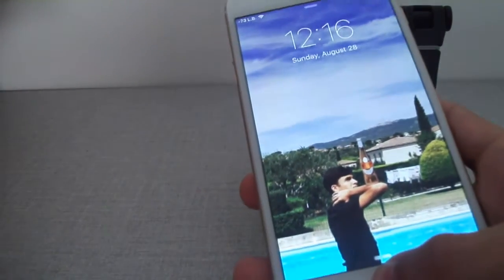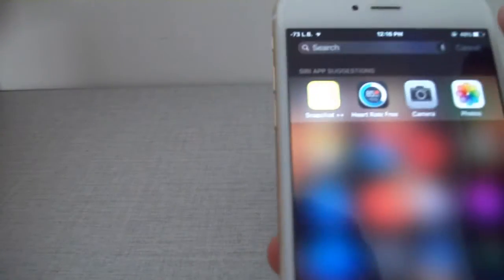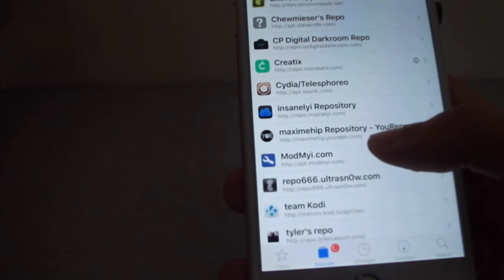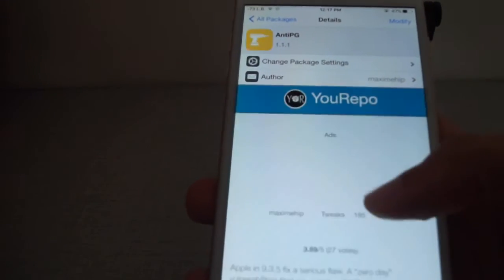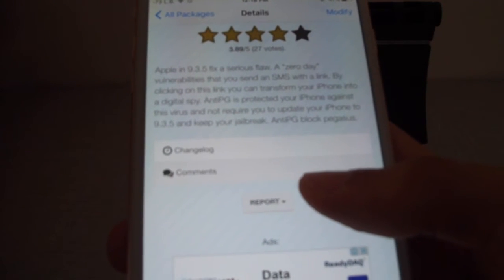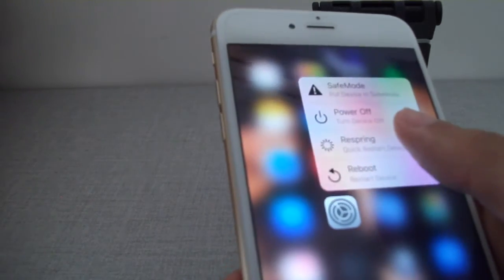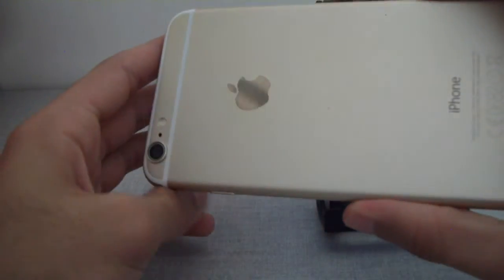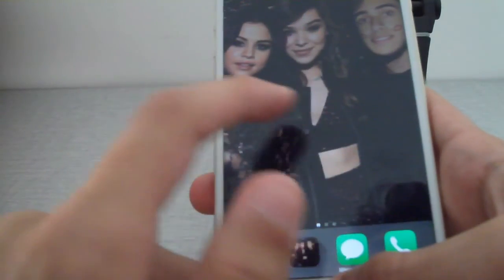how to protect your jailbroken device from the virus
UPDATE ! The package AntiPG Does Not Remove The Virus, But, it's can detect if your device is infected or not. If it says "protected" you don't have pegasus. However, if it says "removed," it actually hasn't been able to remove pegasus and you'll need to remove it manually.